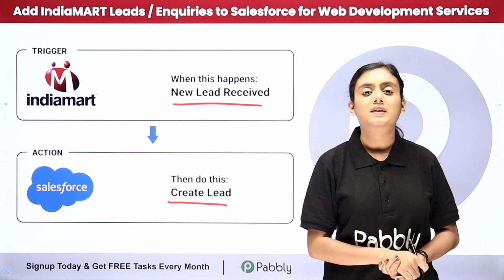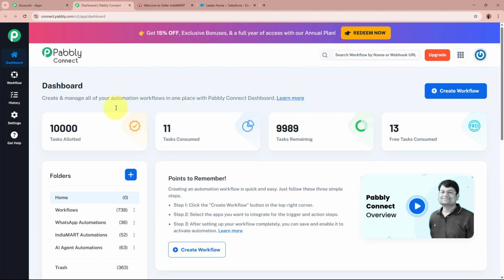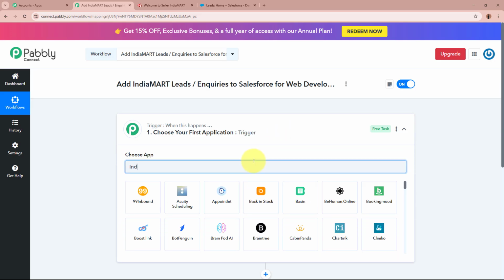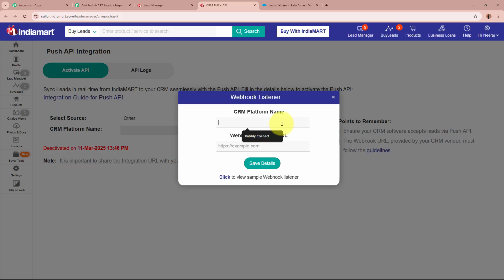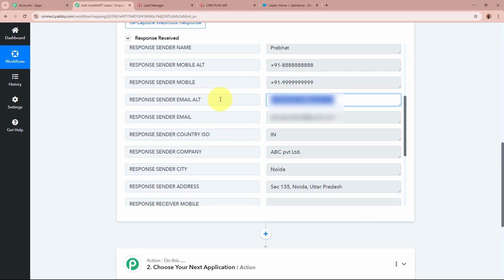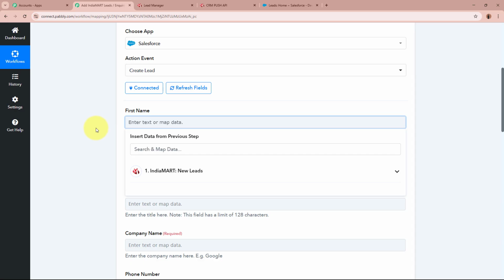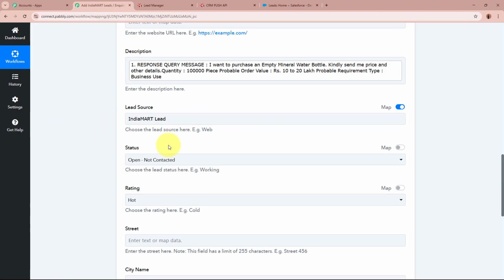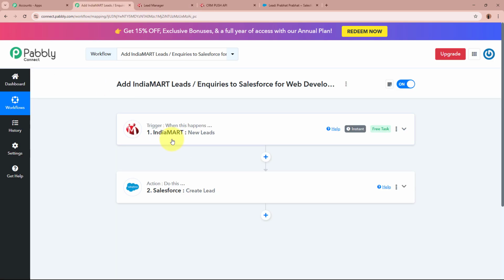How to Add IndiaMART Leads / Enquiries to Salesforce for Web Development Services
In this video tutorial, we’ll guide you through the process of automatically adding IndiaMART leads/enquiries to Salesforce for Web Development Services using Pabbly Connect.

Manually entering leads from IndiaMART into Salesforce can be time-consuming and prone to errors. With this automation, you can ensure that every new enquiry from IndiaMART is instantly captured in Salesforce, allowing your sales team to respond faster and close deals efficiently.

This step-by-step guide will help you streamline your lead management process, improve productivity, and enhance customer engagement for your web development business.

Use Case:-

As the owner of a web development services business, I can use Salesforce to streamline how I manage and track leads from IndiaMART. This allows me to easily track the status of each lead, schedule follow-ups, and even automate email responses. With Salesforce, I can ensure that no lead falls through the cracks and improve my overall sales process by managing and nurturing leads efficiently.

Benefits of Pabbly Connect:

1. Automation: Save time, money, and resources by automating tasks.

2. Integration: Connect various web services to create efficient workflows.

3. Security: Enjoy industry-standard security for your data.

4. Scalability: Easily add new applications and services to your workflow.

5. Cost-effective: Choose from plans suitable for different business sizes, with no charges for internal tasks.